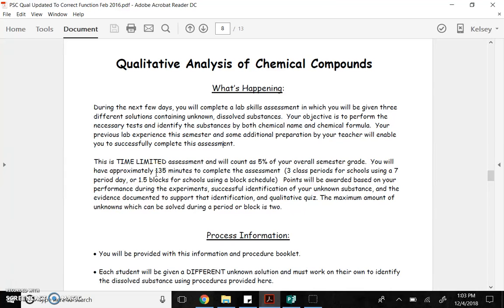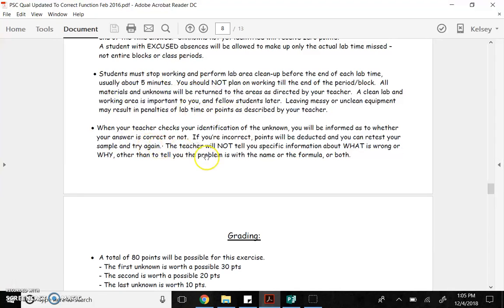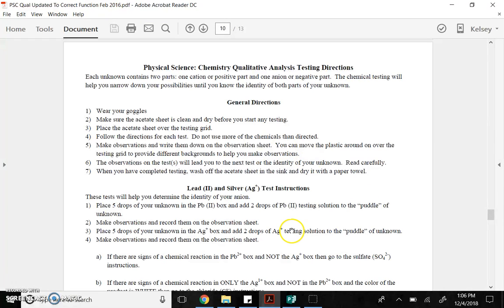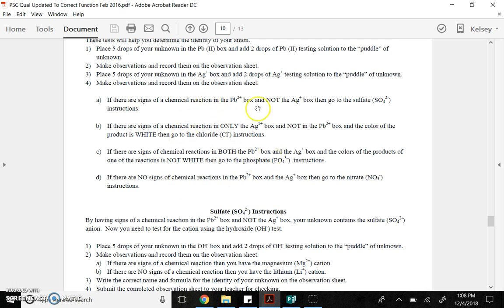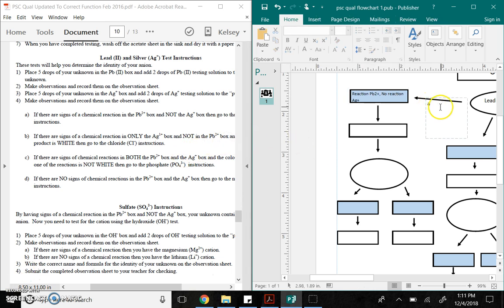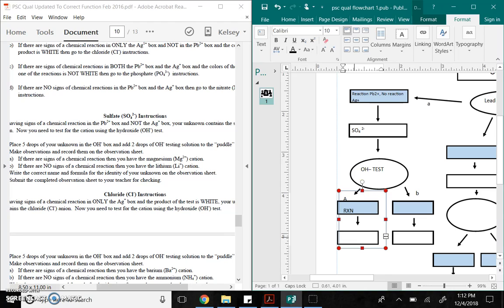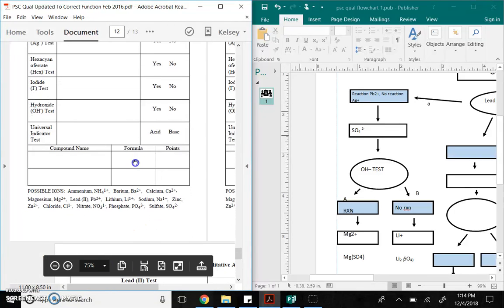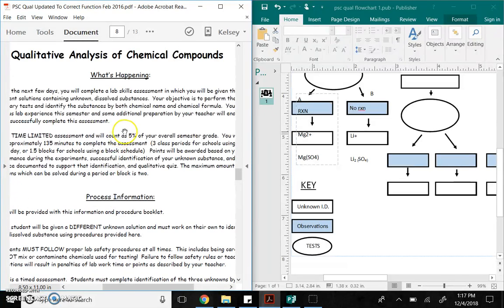PSC Qual Flowchart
How to set up a flowchart for the Physical Science Chemistry Qualitative Analysis Lab Final.